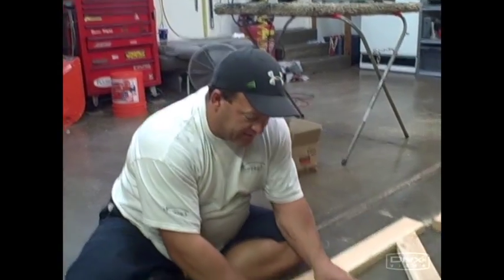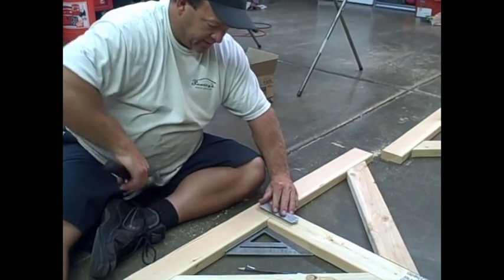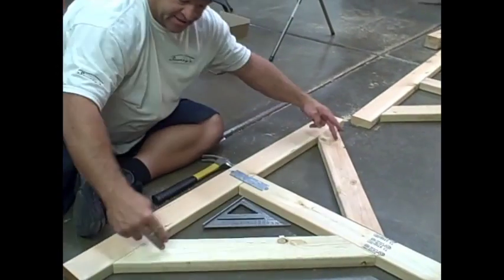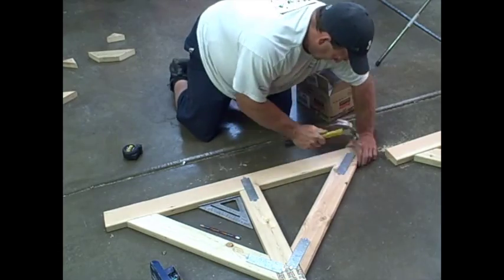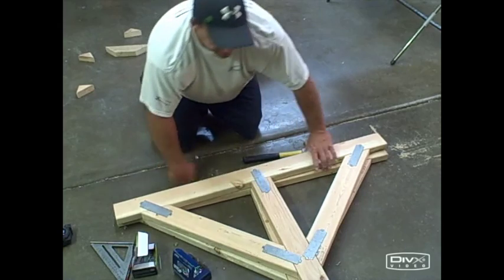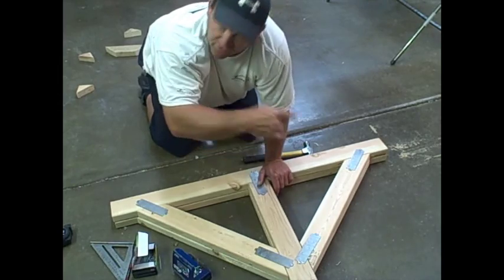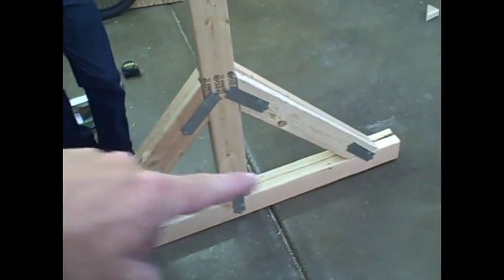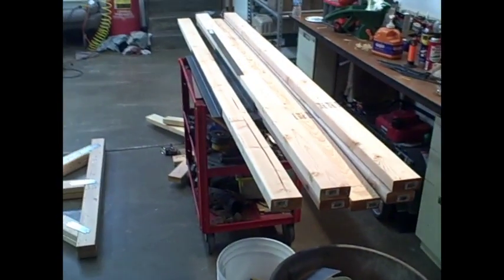How to build an engine hoist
This video is about Building an engine hoist for our Saturn car the engine is bad so we have to get it out and this is how we are doing it. please rate!! comment!!!and subscribe!!!

s

= ATTENTION VIEWERS =